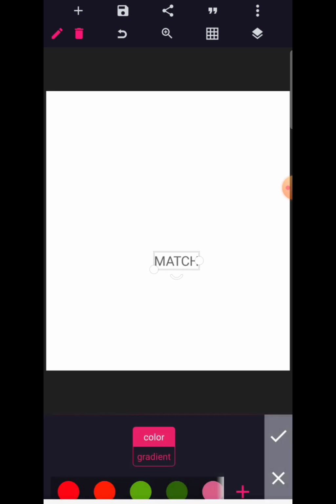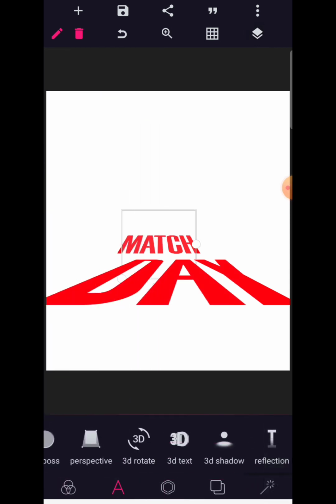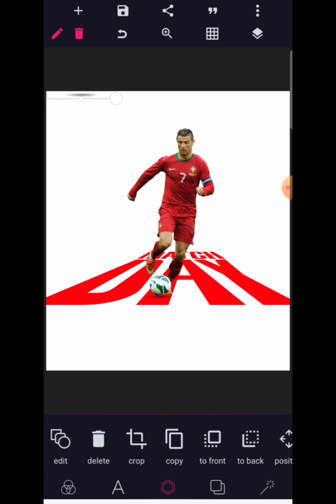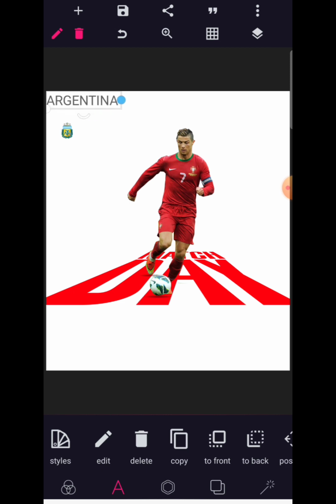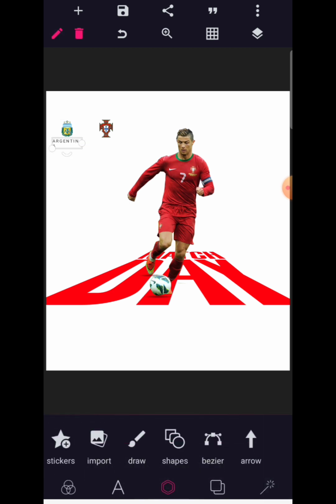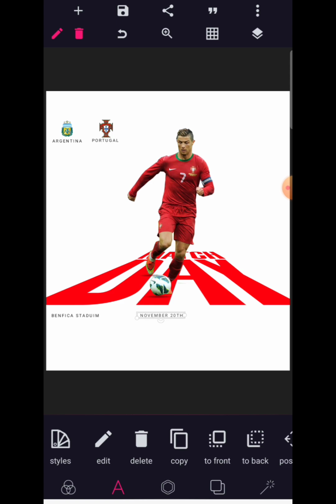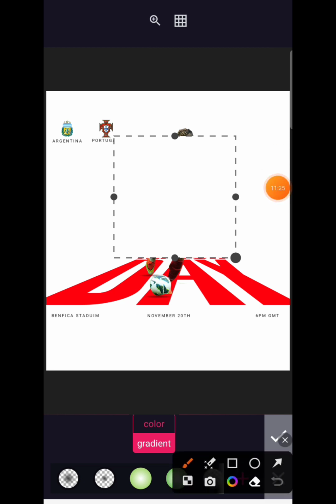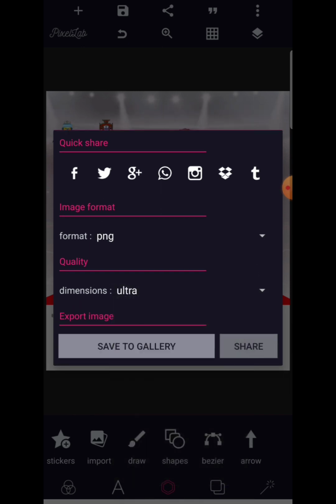How to Make Creative Poster Design on Pixellab | Pixellab Tutorial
How to create a Sports poster design using Pixellab | Adobe Photoshop

 _Grow your design skills with us! We share amazing design ideas and tips on this channel regularly_

📌 Fonts Used:
▪︎Trajax

Stay blessed...💪

Design Free Beauty Salon Flyers
Beauty Salon flyers, posters
Salon Flyer Vectors, Photos and PSD files
Hair Salon Flyer Graphics, Designs & Templates
Beauty Salon Flyer Templates - PSD, EPS, AI
FREE Hair Salon Flyer Template
Hair Salons Flyers Templates & Designs
photoshop lernen,aprender photoshop,apprendre photoshop,leer photoshop,учиться отошоп, F ショップを学ぶ